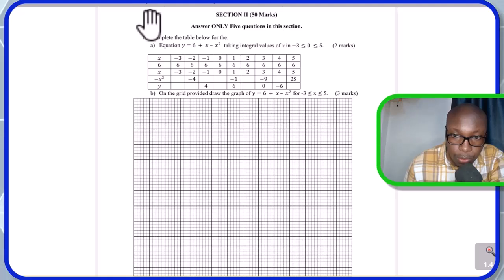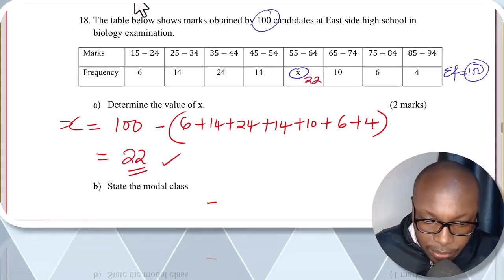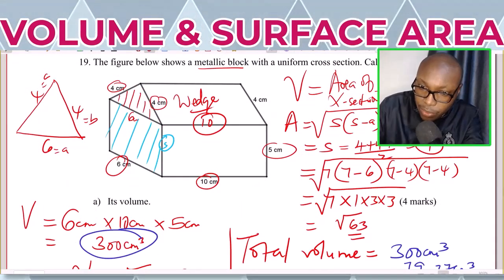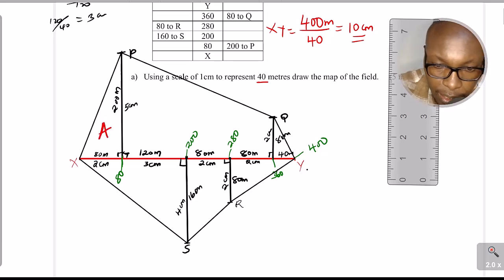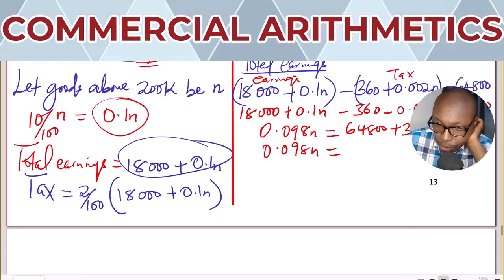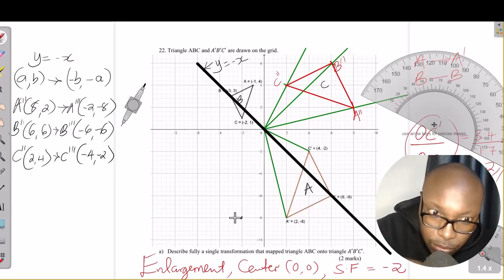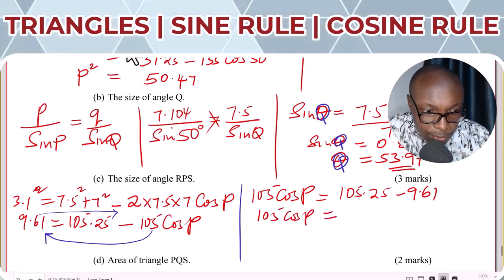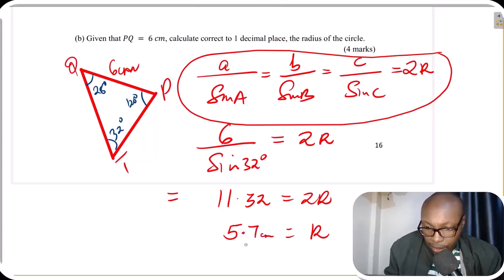KCSE F2 & F3 MATHS REVISION | SECTION B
📈 **Quadratic Graphs** – Learn how to **draw** and **solve** quadratic equations graphically.
📊 **Statistics** – Understand how to calculate the **mean** and **median** of **grouped data** easily.
📐 **Surveying Techniques** – Explore the basics of collecting and interpreting data in real-world contexts.
💰 **Commercial Arithmetic** – Get to grips with **commission** and how it's calculated in business scenarios.
🔄 **Transformation** – Master **rotation**, **enlargement**, and **reflection** with clear questions.
📏 **Solving Triangles** – Apply the **Sine Rule** and **Cosine Rule** to find missing sides and angles.

✅ Perfect for high school students, exam revision, or anyone wanting to sharpen their math skills!